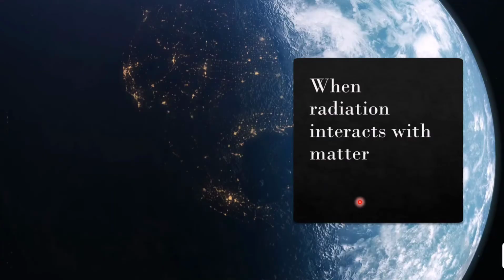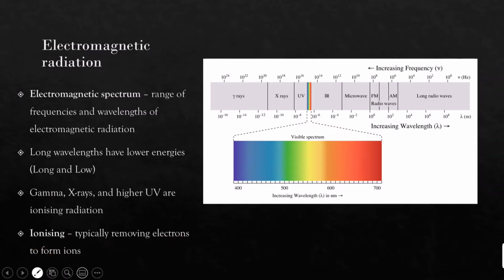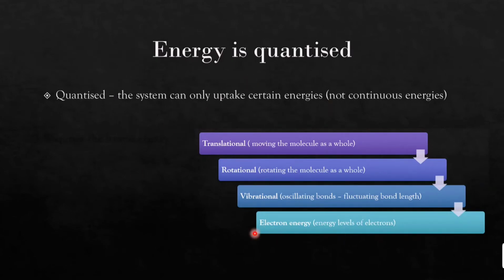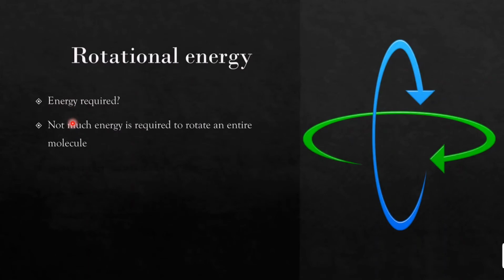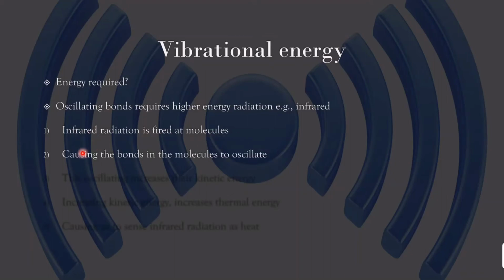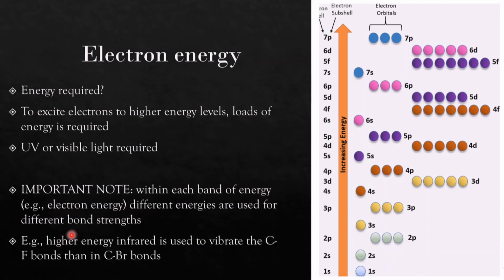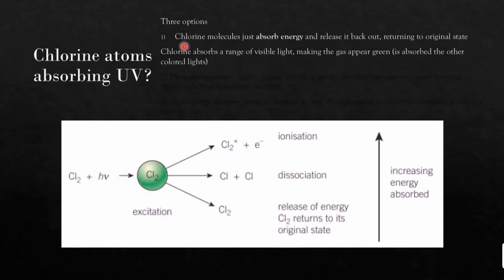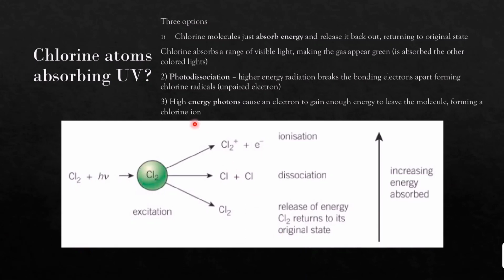A-Level Chemistry: Radiation reacting with matter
Today's video is on how radiation reacts with matter.

Happy Revising!